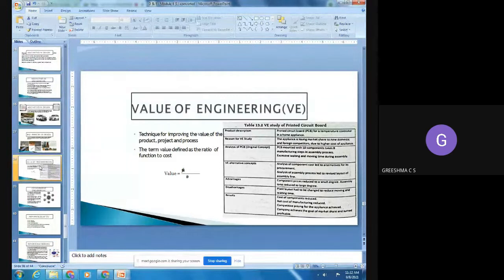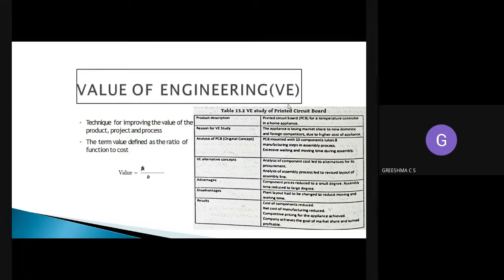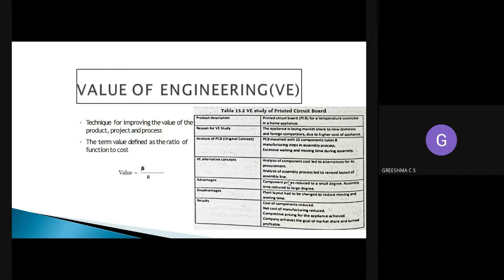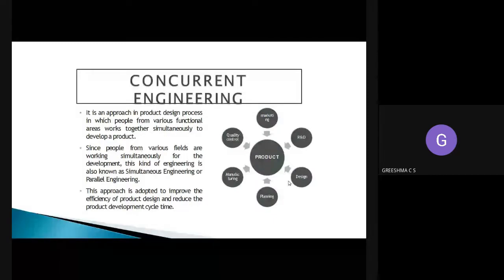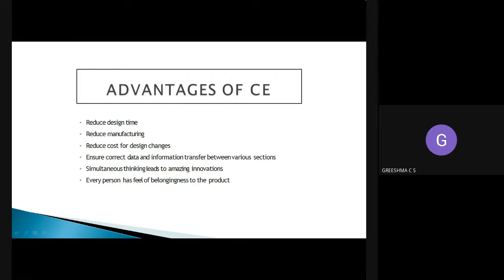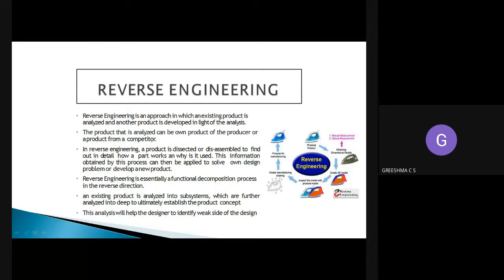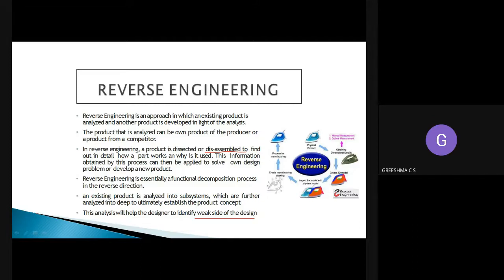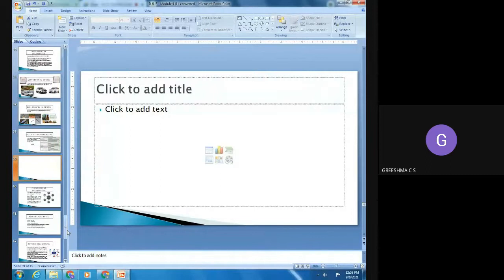EST200-MODULE4 -part 5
value,concurrent,reverse Engineering